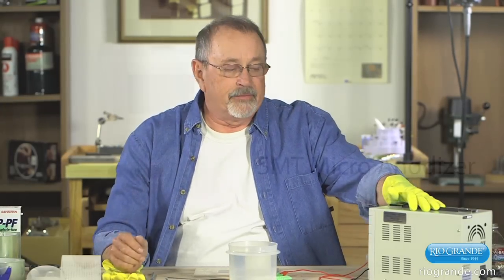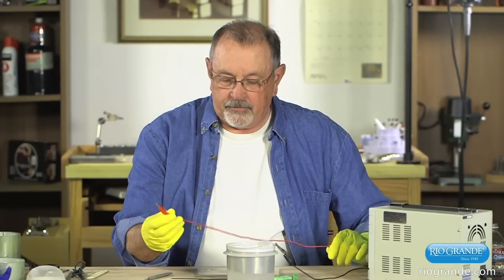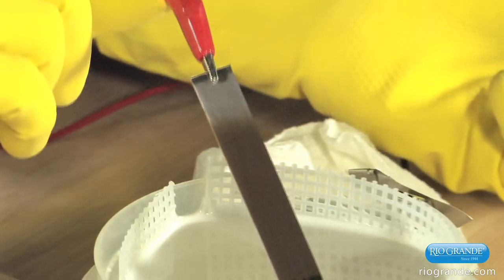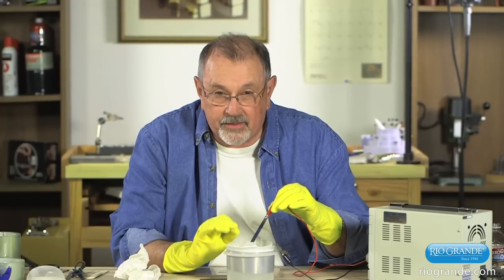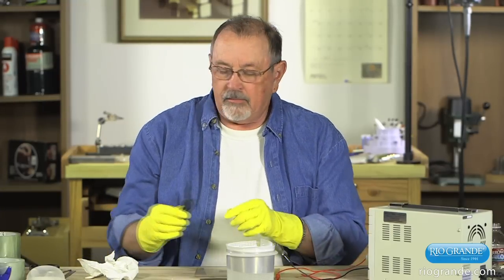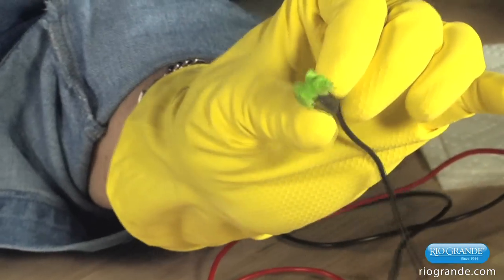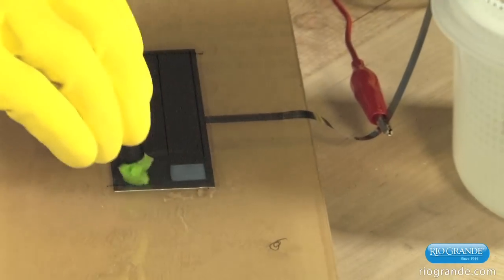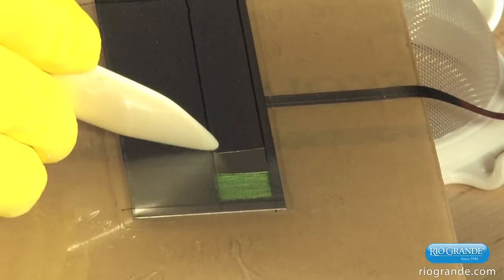How To Anodize Reactive Metals: Coloring Niobium and Titanium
Join Bill Seeley, founder of Reactive Metal Studio, as he demonstrates the anodizing process of reactive materials such as niobium and titanium using the SMT Micro Anodizer. Learn the proper safety practices and techniques as Bill works on a piece of niobium and discover the potential this process has for creating beautifully colored objects.

Mighty Mask Peel 'n' Stick 12" x 6" Uncut Vinyl Masking Sheet, Plain